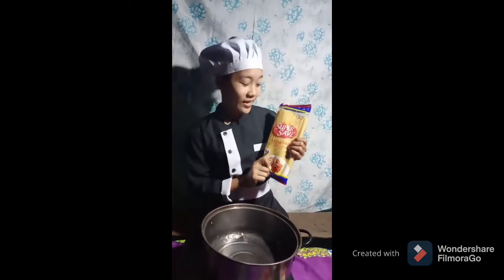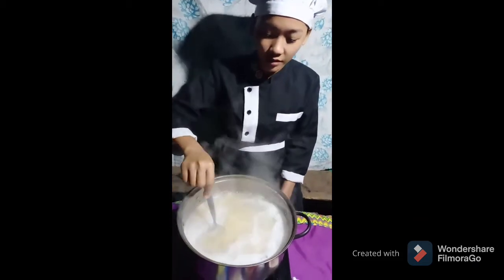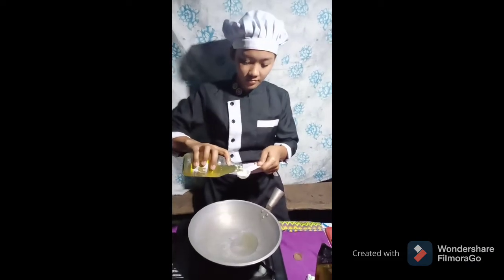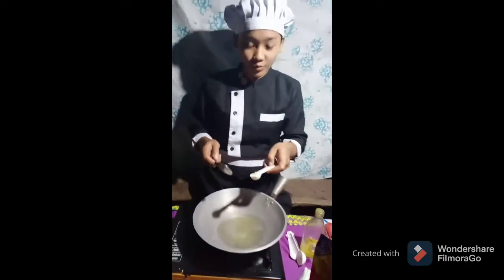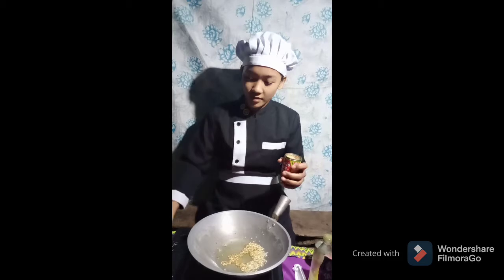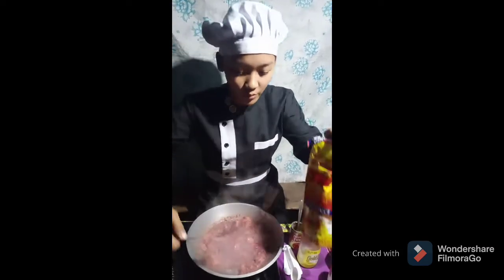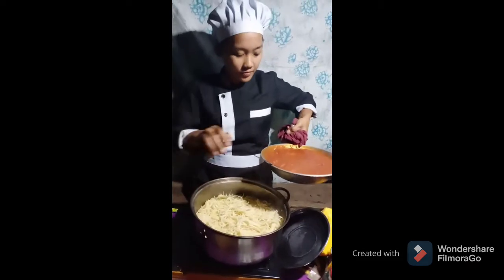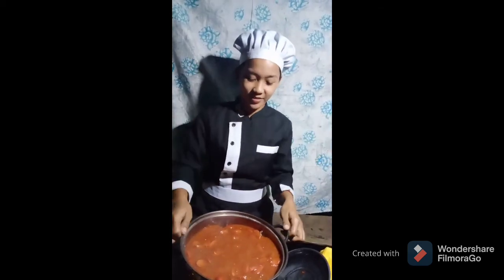Spaghetti kayo diyan! Laughtrip to! HAHAHAHA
Video presentation for my Project!